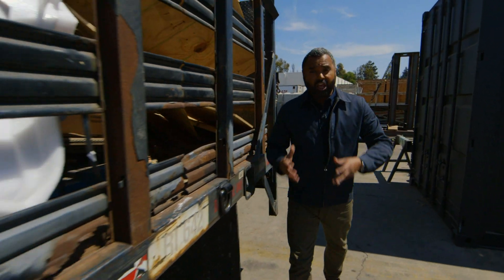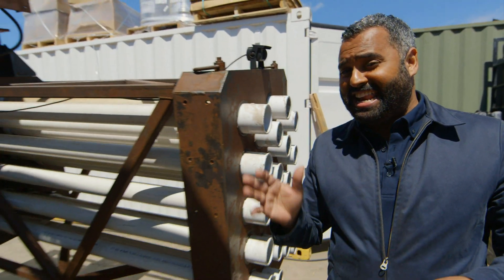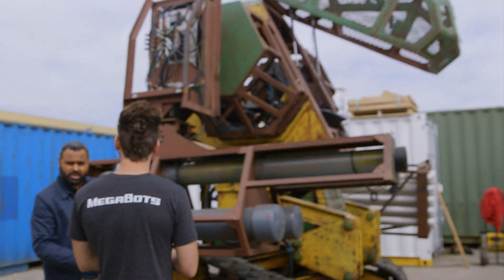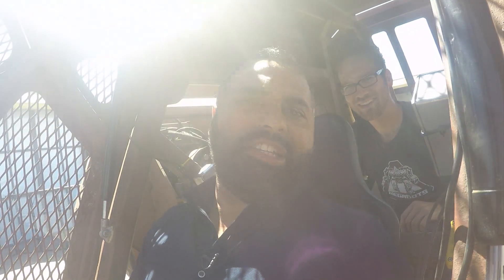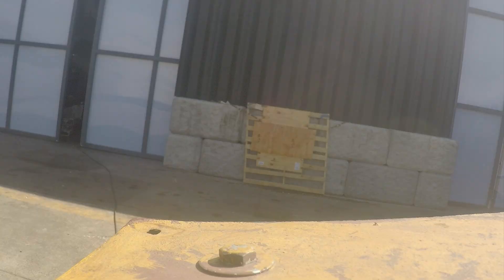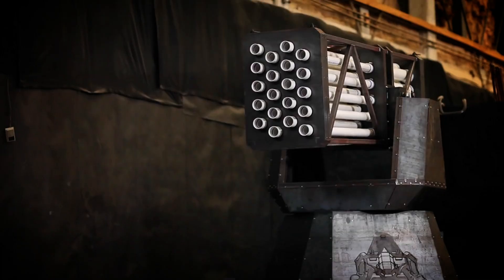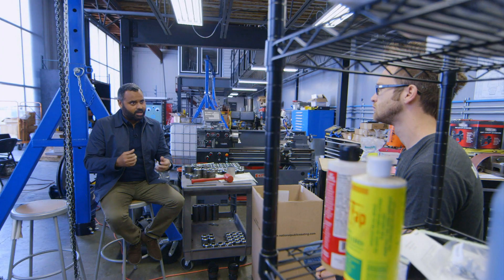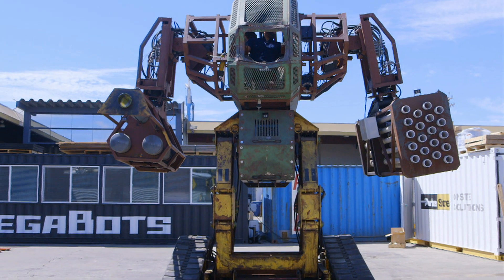Test Driving a Giant Fighting Robot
Megabot MK 2 weighs about six tonnes, stands 4.5m (15ft) tall and is equipped with a giant paintball cannon.

The engineers behind the robot eventually want to have a group of robots which can compete in tournaments.

BBC Click's Marc Cieslak finds out more.